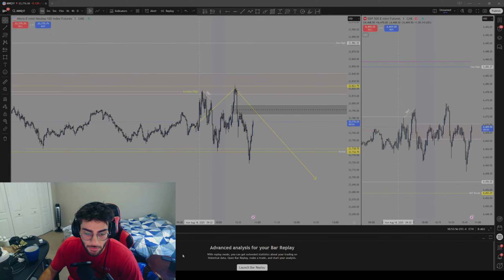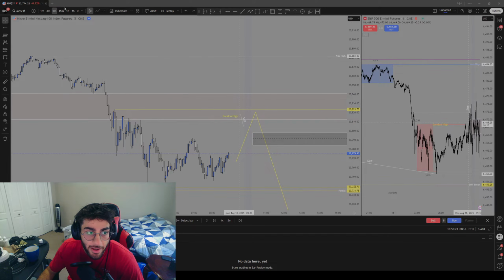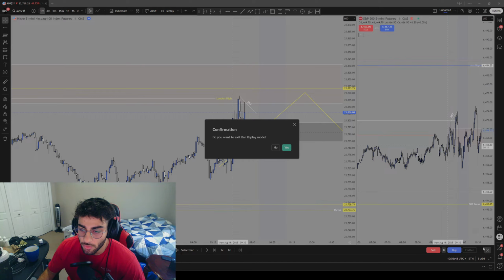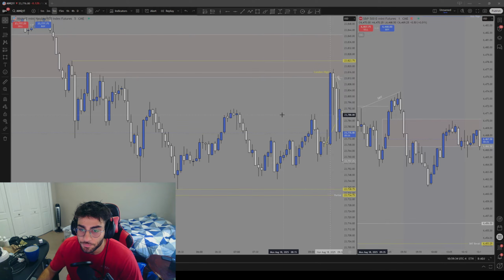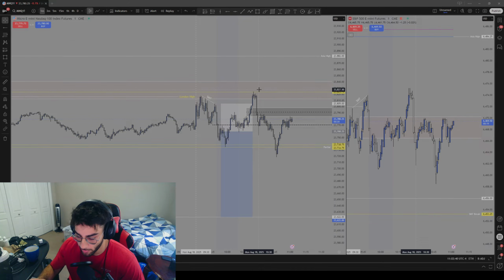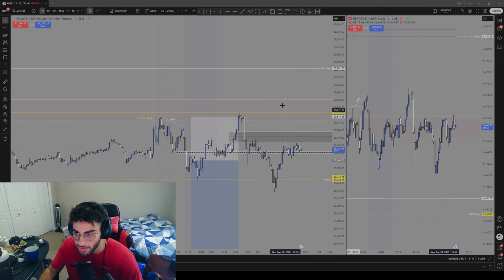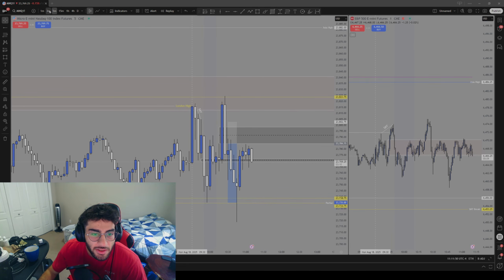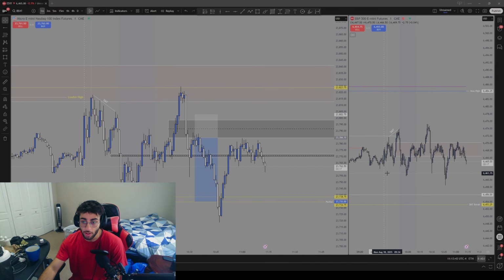How I made $5,493 Day Trading | Nasdaq Trade Recap